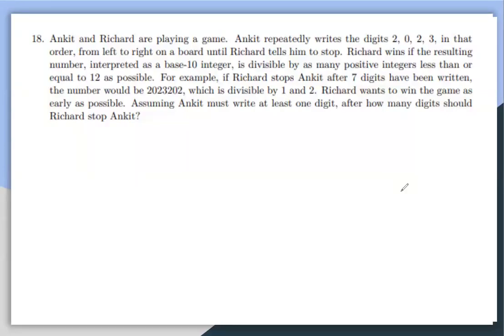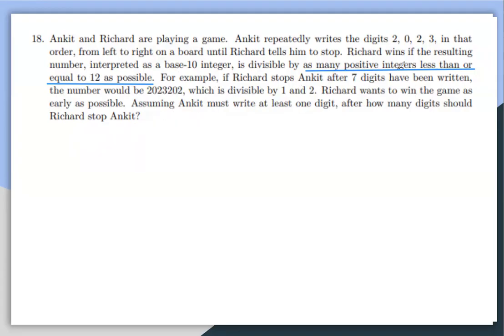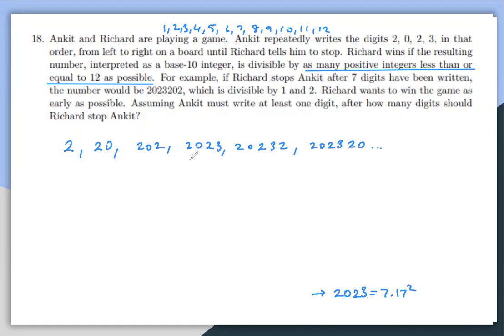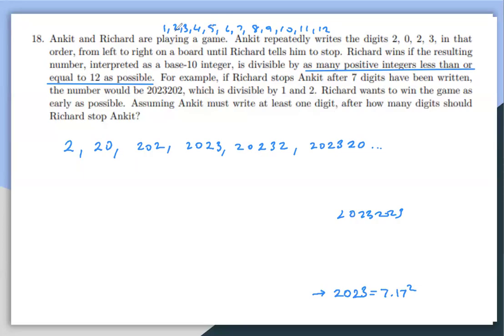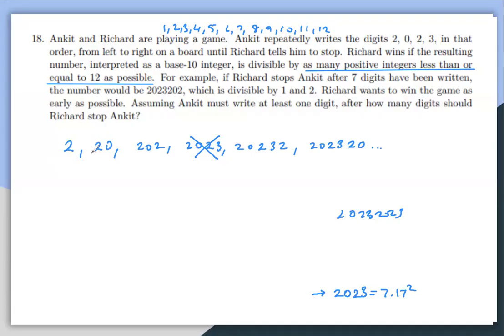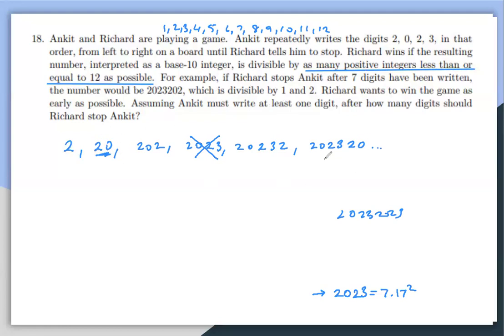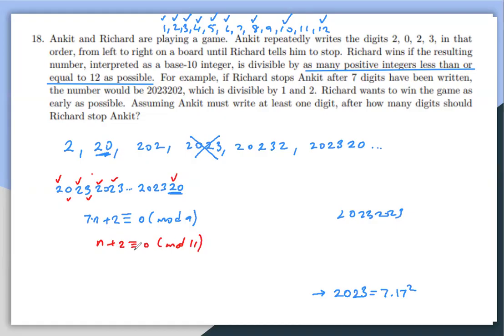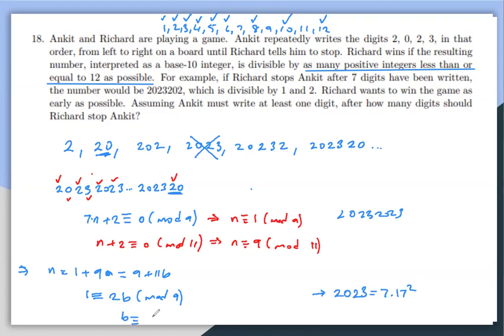2023 BmMT Team Test Problem 18,Solving System of Congruence, Modular Arithmetic